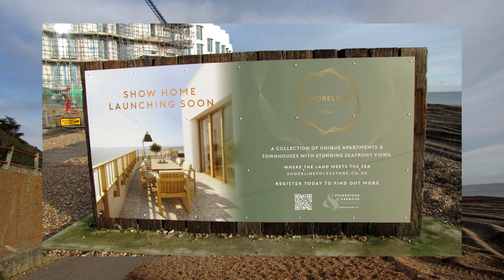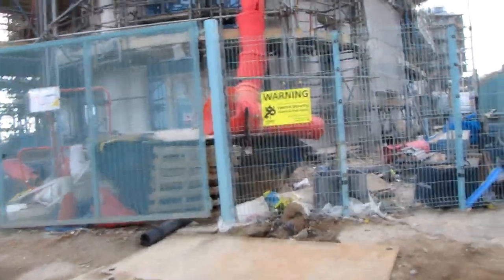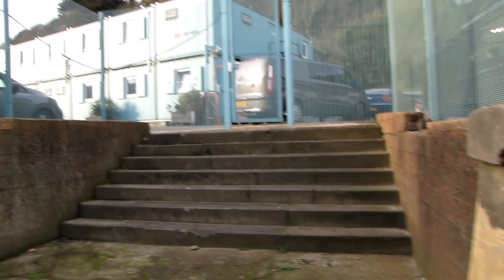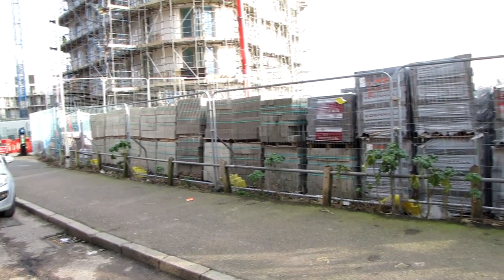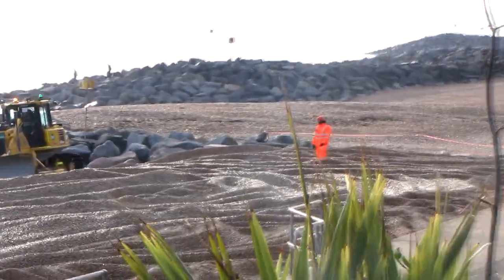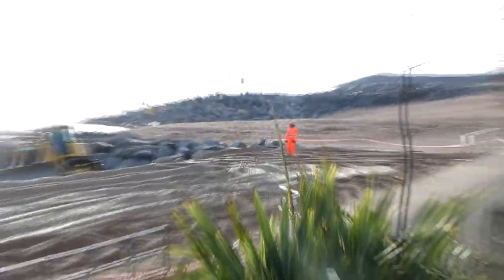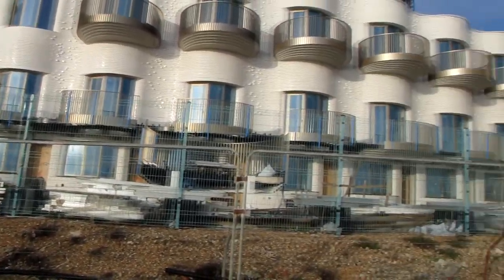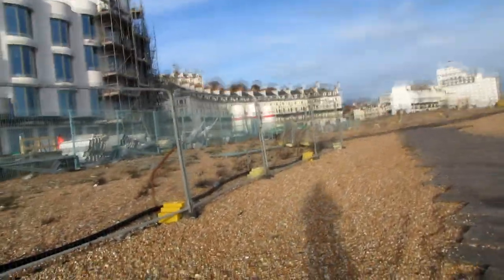Roger De Haan's £1.1 Million pound project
0:00-0:36 - Radio Transmission
0:36 (INTRO)
3:46 - Excuse me fella...
7:12 - Are you security?
15:53 that's a sick car man...

Roger De Haan's £1.1Million pound project

By clicking 👍🏻 on this video you help me out massively with reaching both current subscribers and new viewers 💗